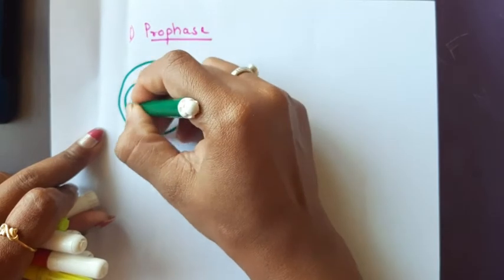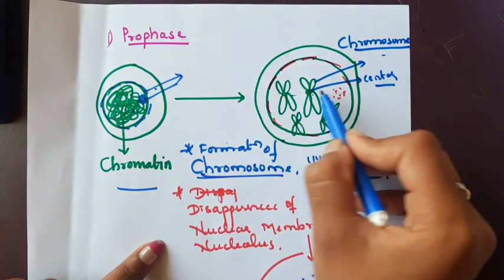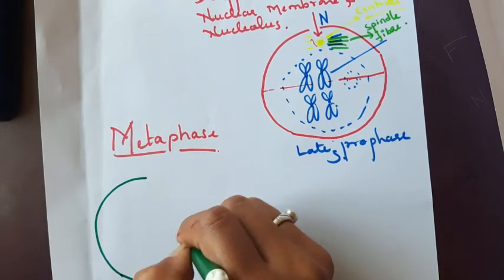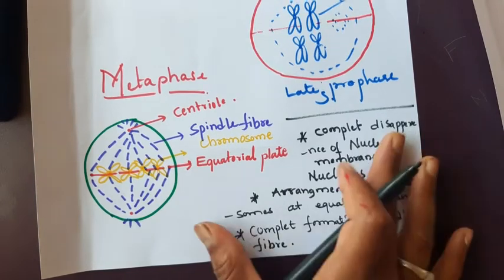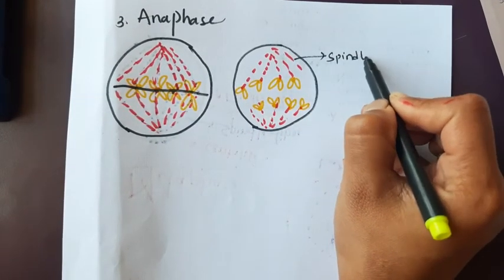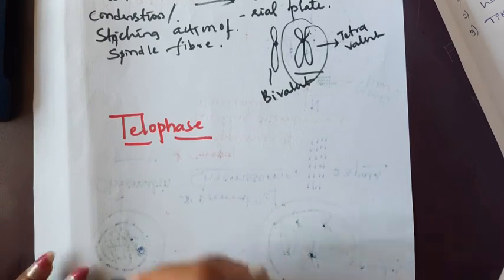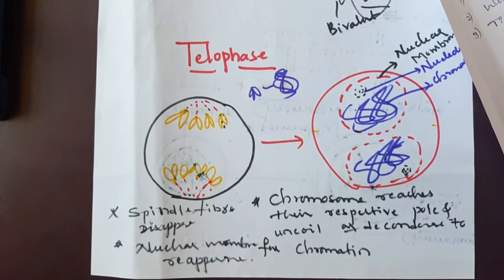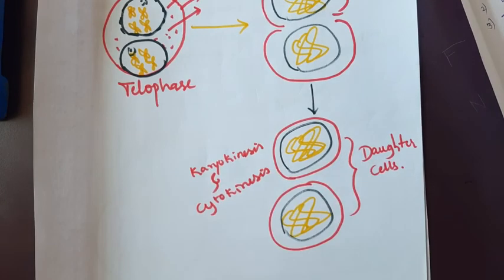Cell cycle and cell division